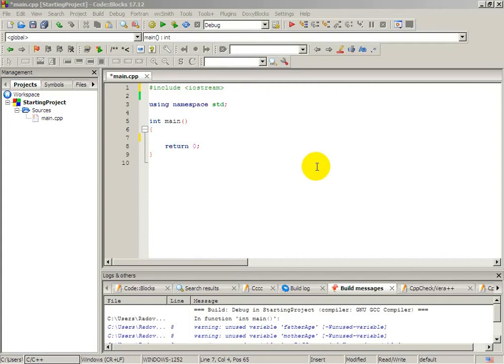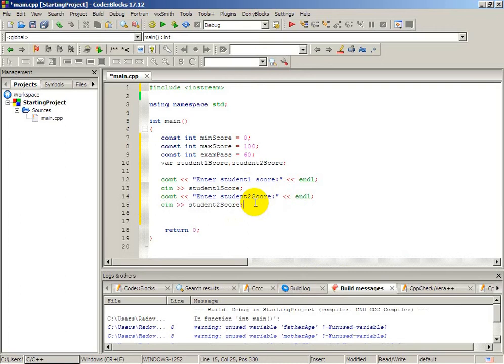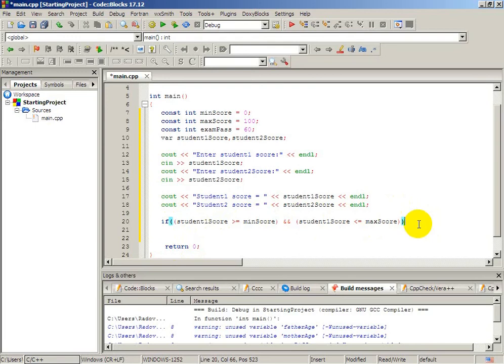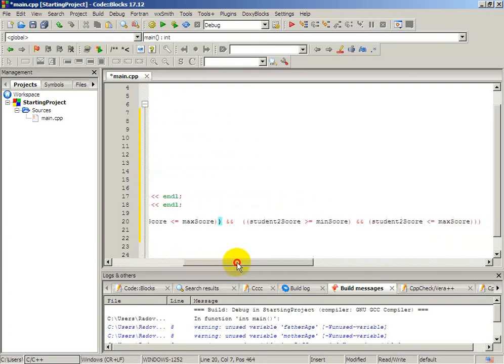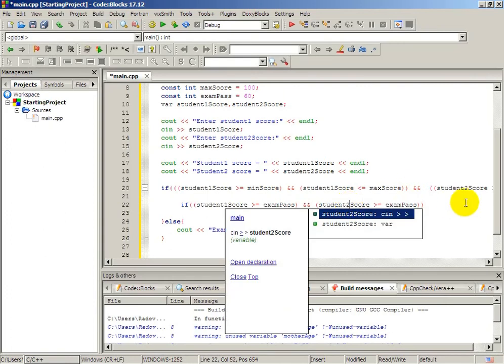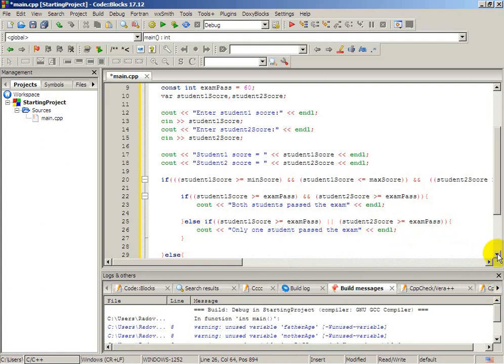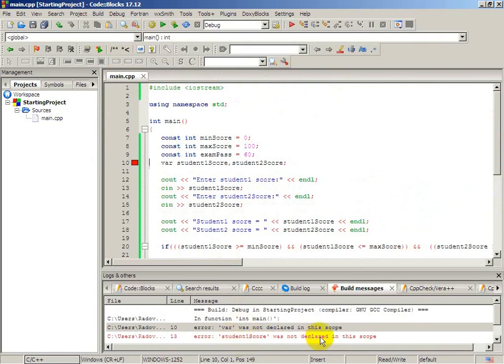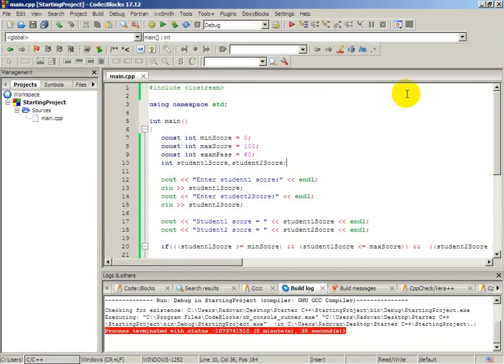C++ Programming #16 OR and AND